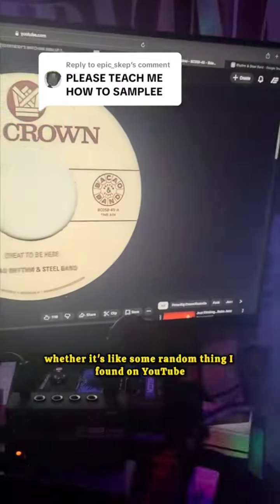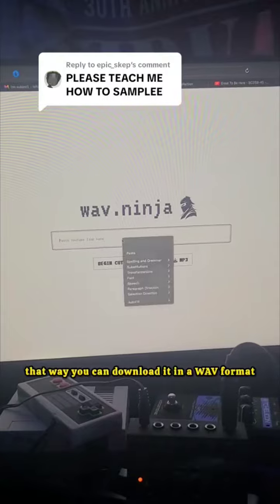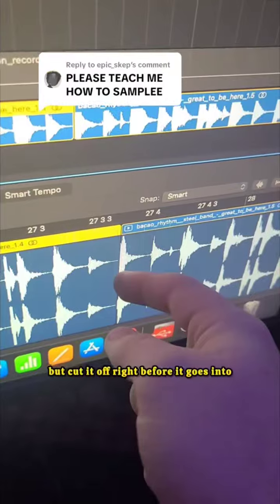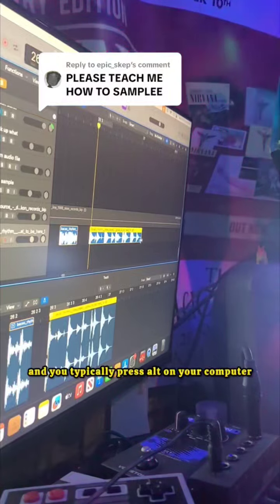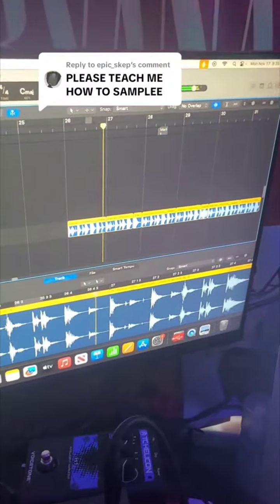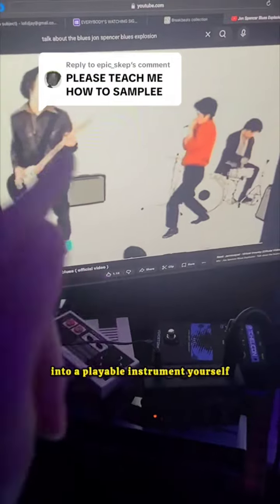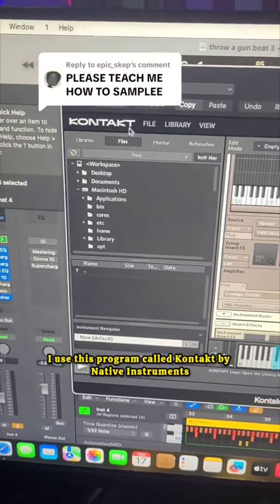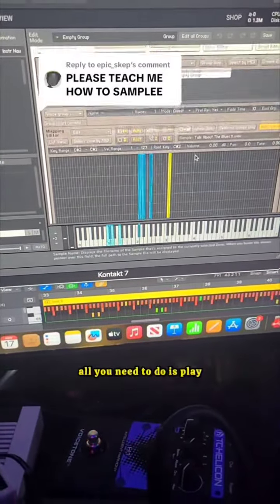SUPPERTIME / DELTA 9 Out on All Streaming Platforms!samplebreakdown